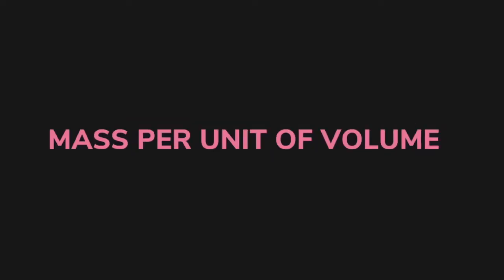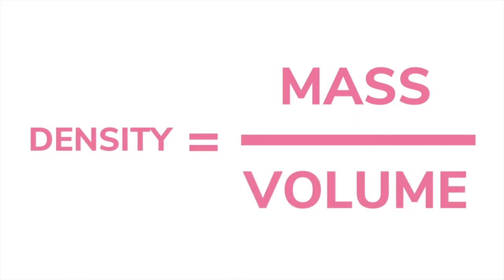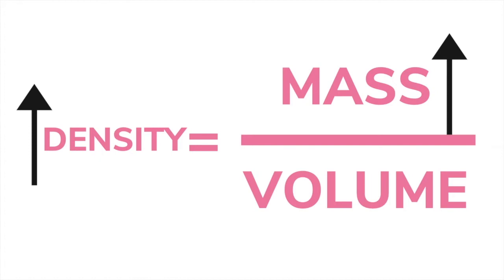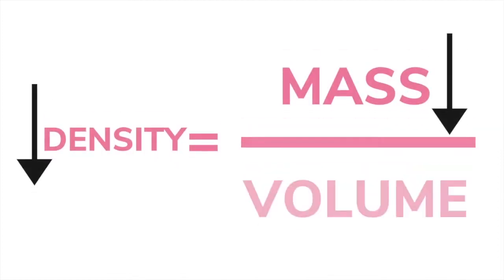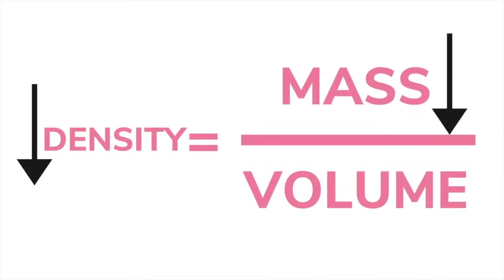Layering Liquids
Learn about the science behind layering liquids!